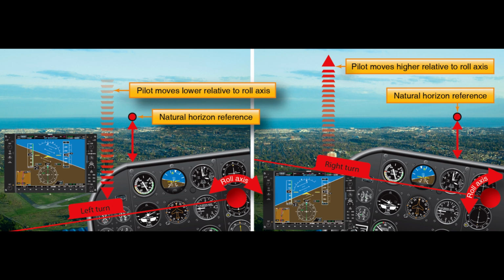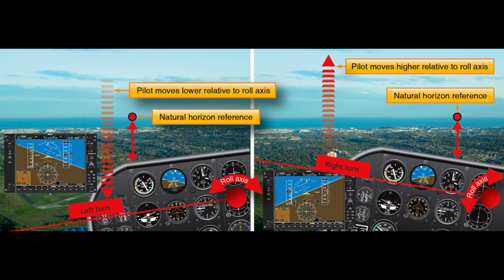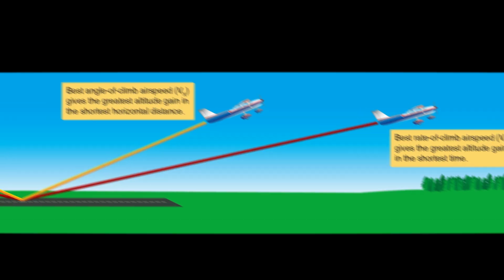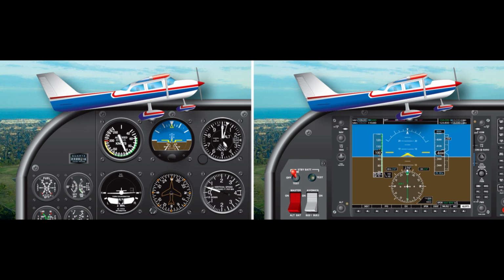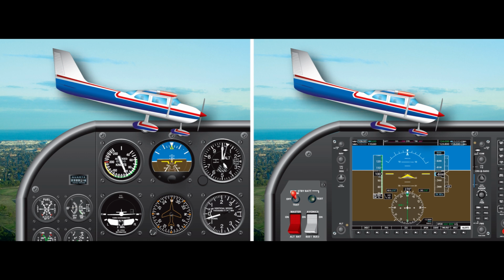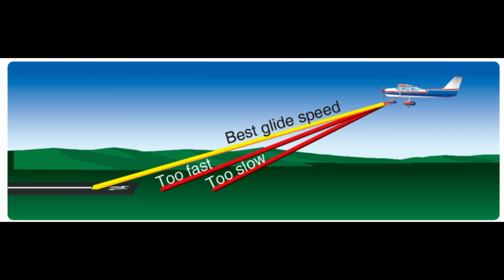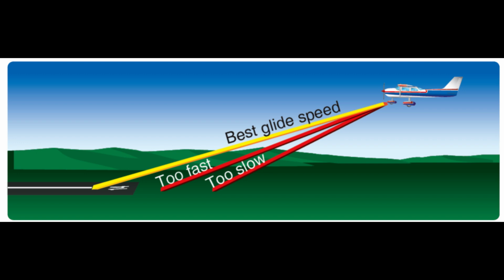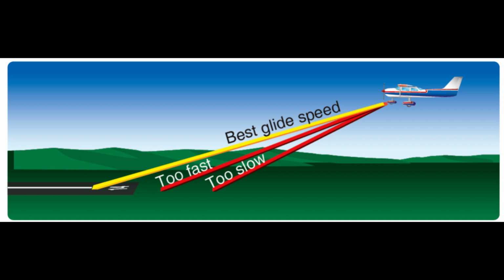Airplane Flying Handbook (CH.3 Part 2) (FAA-H-8083-3C) Audio Made For Easy Listening & Learning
Basic Flight Maneuvers Chapter 3 Part 2
Download Airplane Flying Handbook (FAA-H-8083-3C) to study or just read along

Chapter 3 Part 2: Basic Flight Maneuvers

Common Errors 3-17
Climbs and Climbing Turns 3-17
 Establishing a Climb 3-19
 Climbing Turns 3-20
 Common Errors 3-20
Descents and Descending Turns 3-20
Glides 3-21
 Gliding Turns 3-23
 Common Errors 3-24